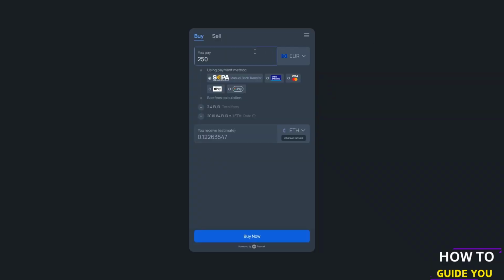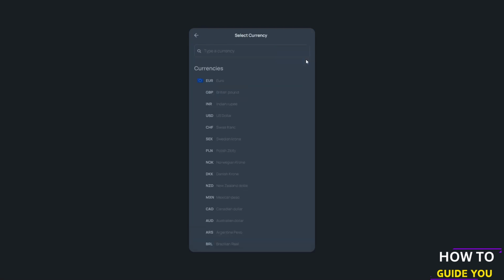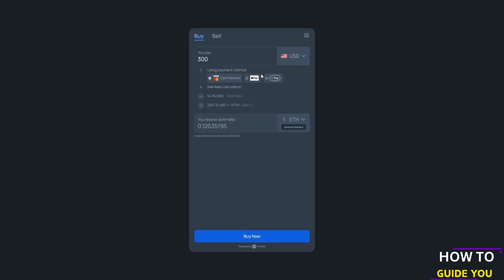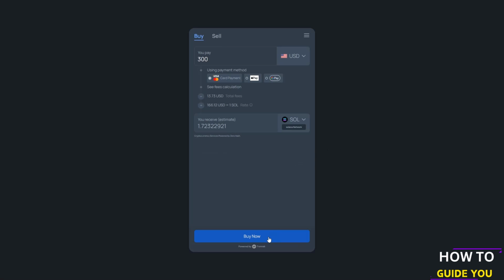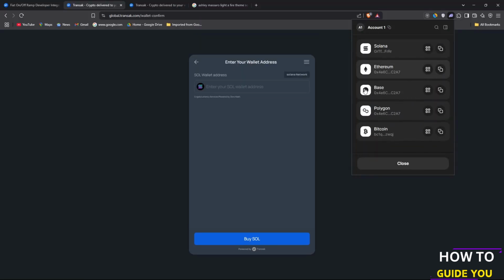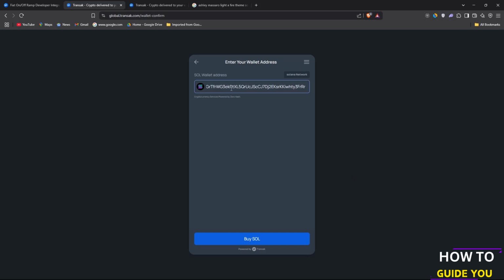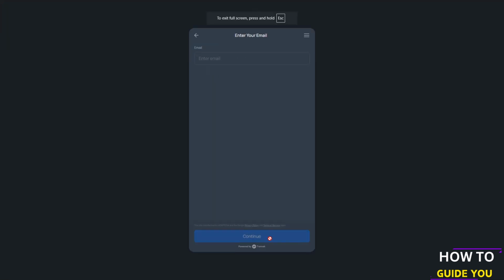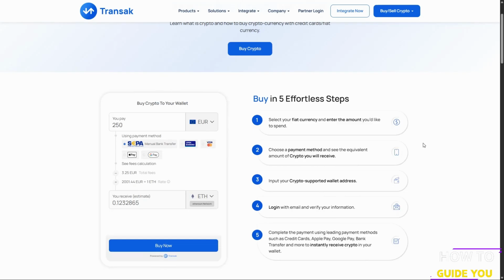How To Buy Crypto On Transak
Want to learn how to buy crypto on transak? This video is a full guide to buy crypto on transak quickly and easily. Whether you're in the USA, UK, or Canada, we show you how to buy crypto step by step. If you're looking to buy bitcoin or other coins, this guide has you covered. You'll understand how transak buy crypto works, how buying crypto with transak is done, and how to use transak safely. Perfect if you're new or just need a simple walkthrough.